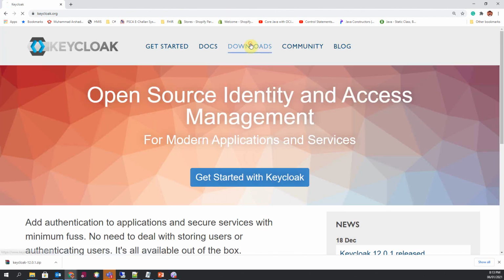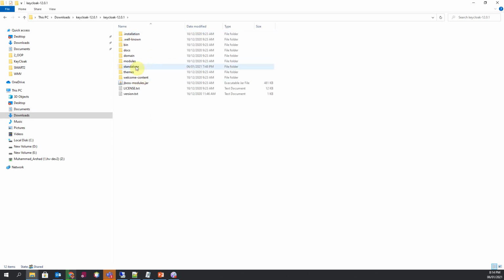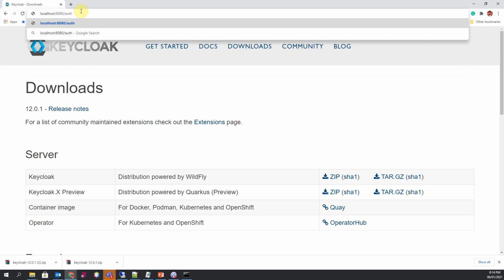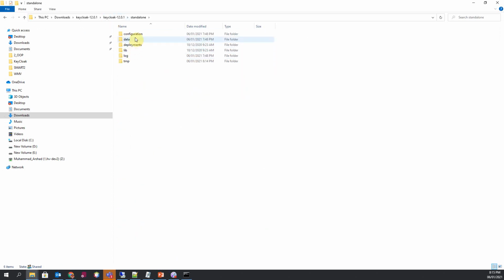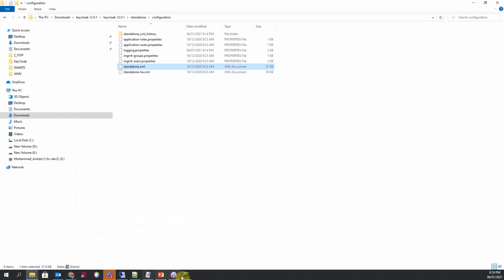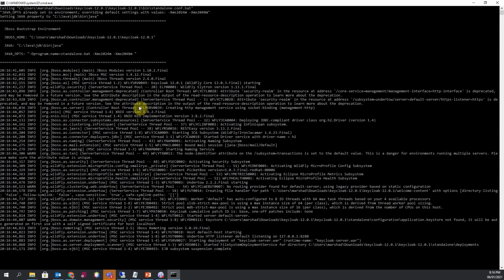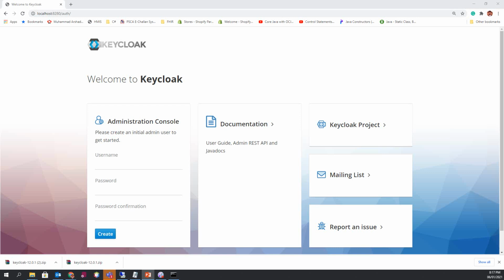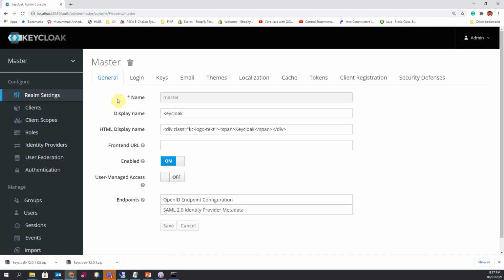1. Keycloak Server Installation on windows | Authorization server [06-01-2021]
Keycloak Server Installation on windows
Keycloak Authorization Server
Configuration of Keycloak on windows